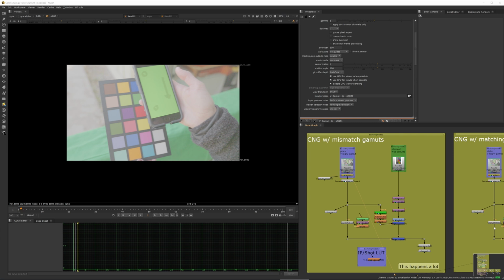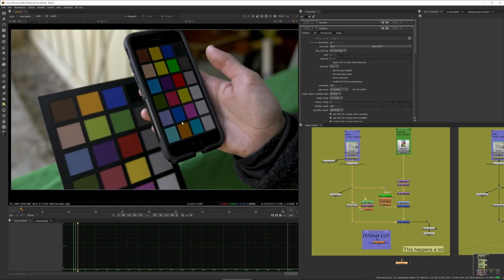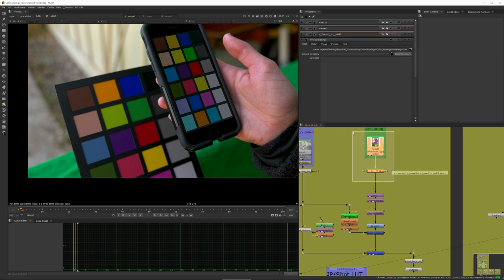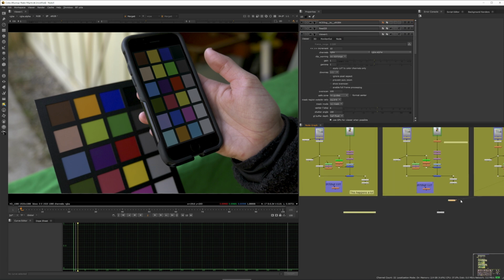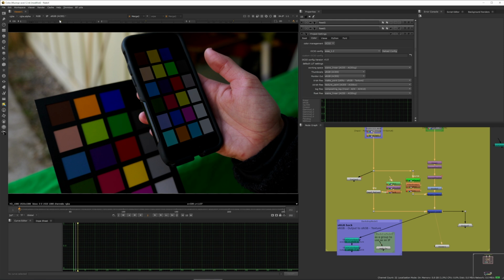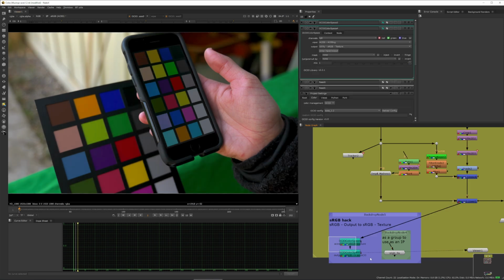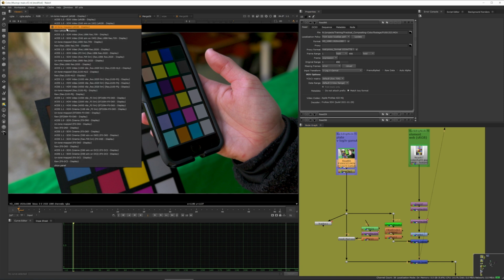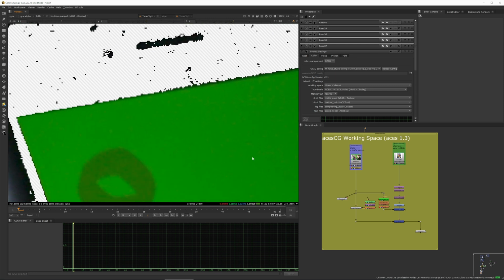shED Talk - Color Musings - 08 Real World Examples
I go over some real world examples, showing different setups and discuss why the pros and cons of each.